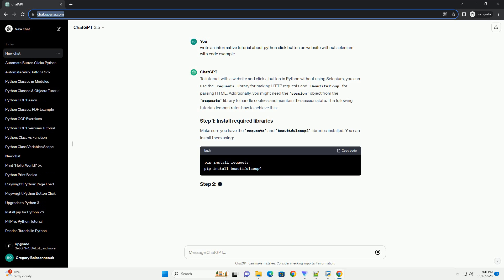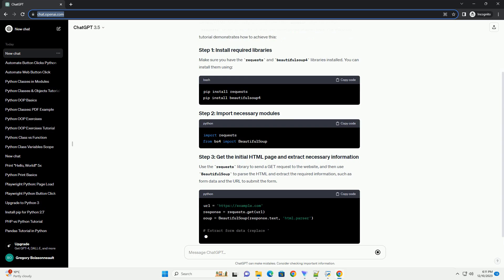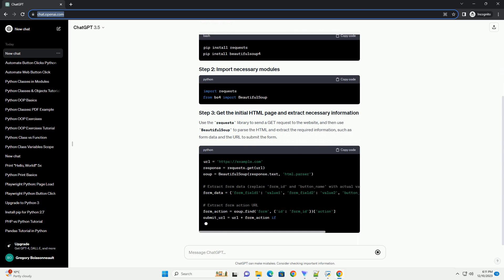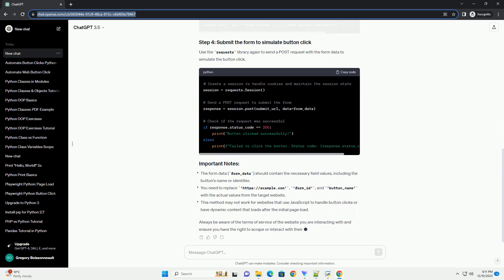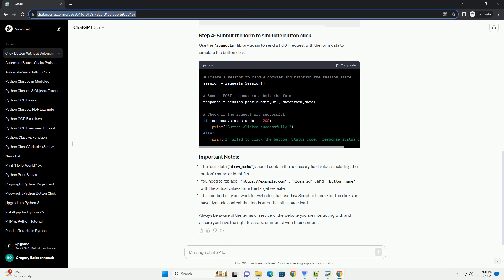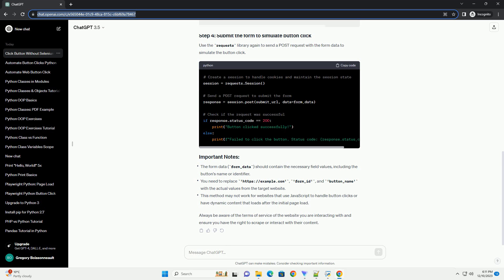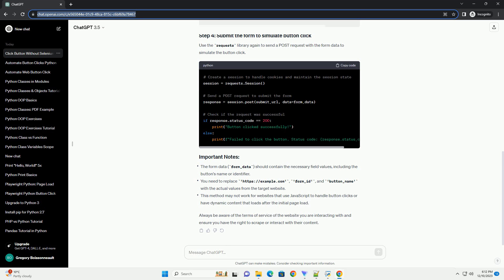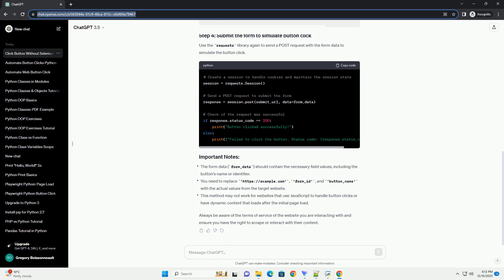python click button on website without selenium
To interact with a website and click a button in Python without using Selenium, you can use the requests library for making HTTP requests and BeautifulSoup for parsing HTML. Additionally, you might need the session object from the requests library to handle cookies and maintain the session state. The following tutorial demonstrates how to achieve this:
Make sure you have the requests and beautifulsoup4 libraries installed. You can install them using:
Use the requests library to send a GET request to the website, and then use BeautifulSoup to parse the HTML and extract the required information, such as form data and the URL to submit the form.
Use the requests library again to send a POST request with the form data to simulate the button click.
ChatGPT